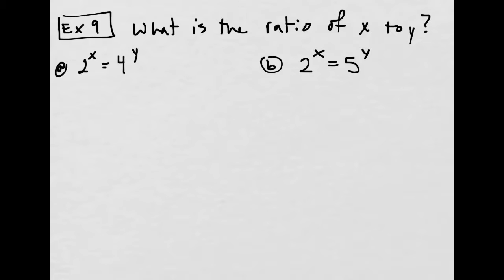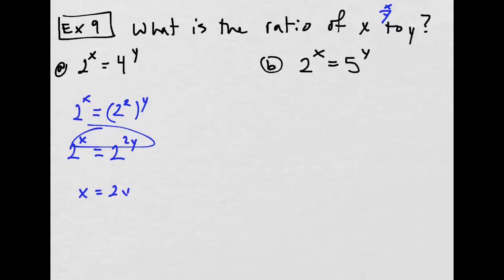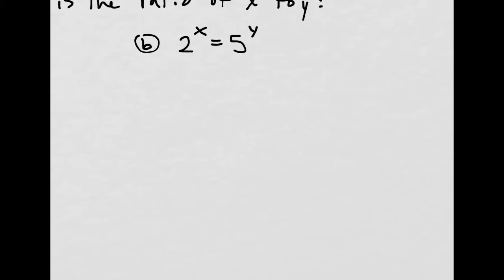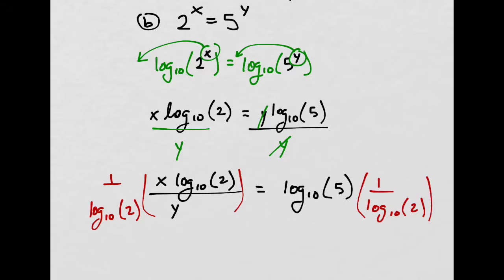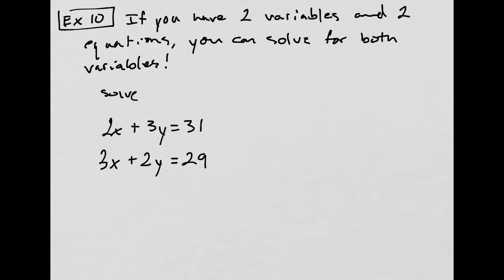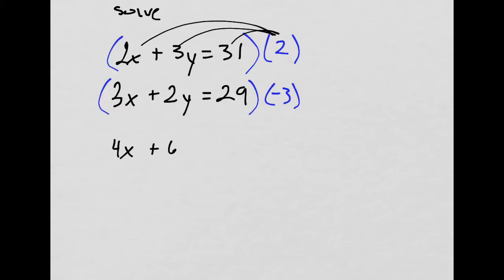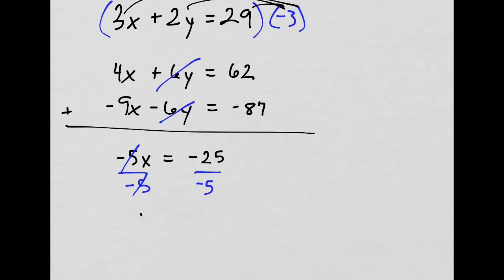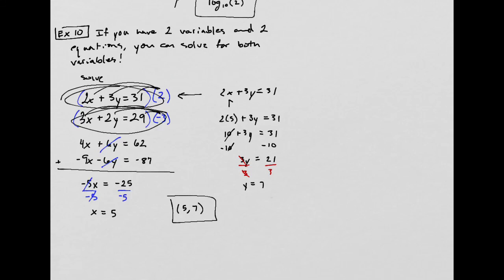Equations and Inequalities Part 4